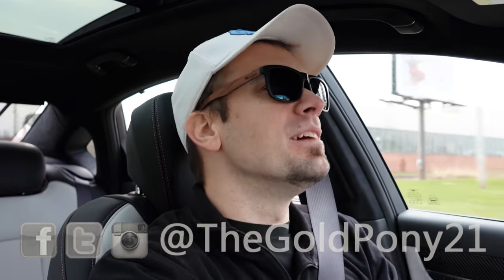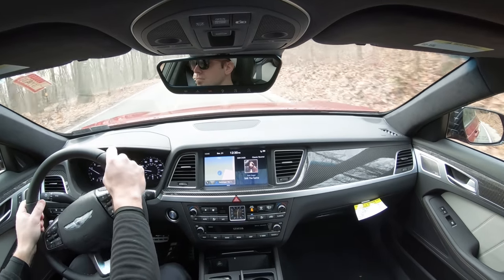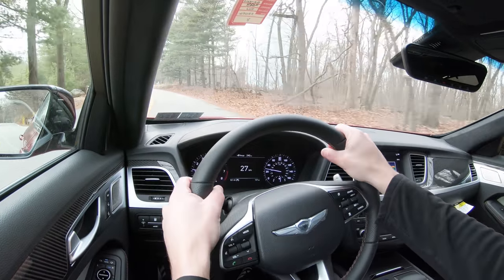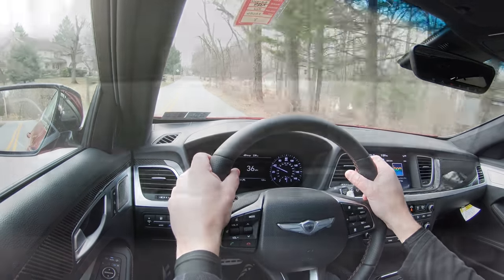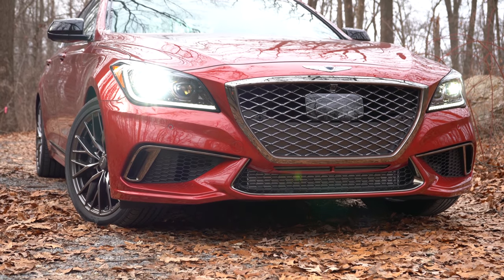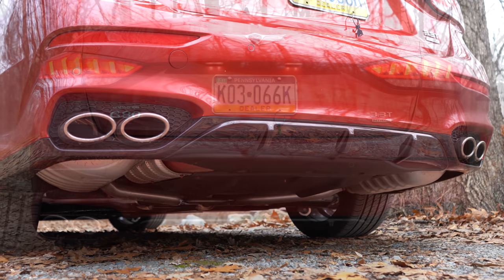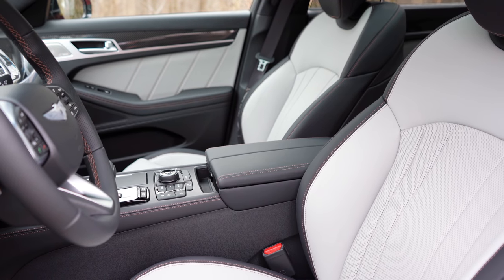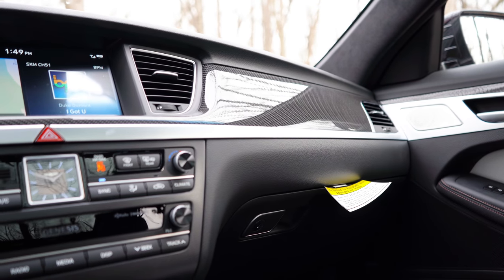2020 Genesis G80 Sport Review | Korean Luxury at its Best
In this video I'll go for a test drive & completely review the NEW 2020 Genesis G80 Sport! I'll test out acceleration, braking, handling, rear legroom, cargo space, sound system, exhaust clip & much more!

Big thanks to Jack Giambalvo Genesis in York, PA for allowing me to check out the NEW 2020 Genesis G80 Sport! For more information on their inventory please feel free to visit their website below.